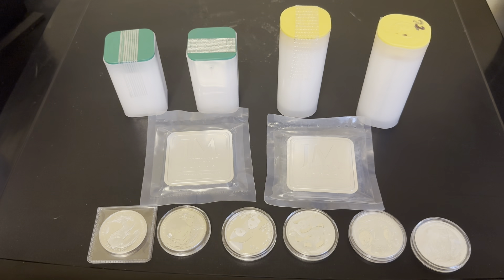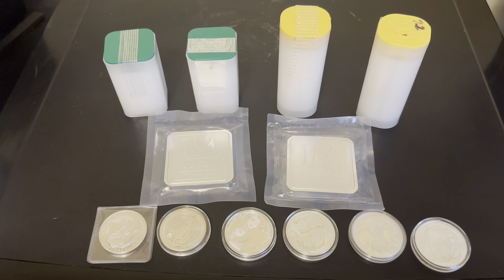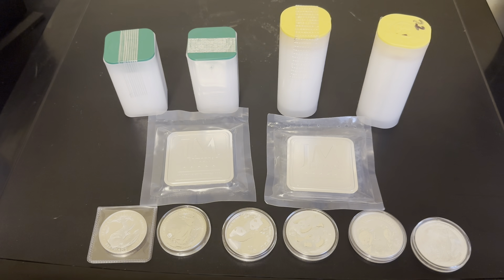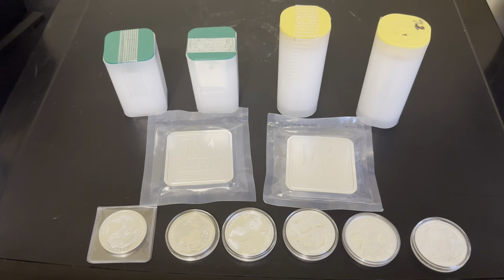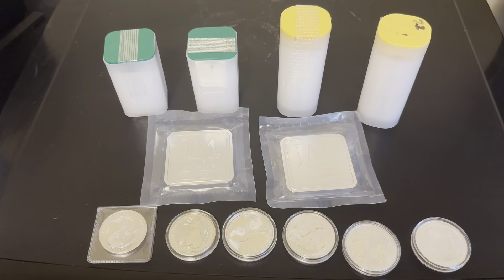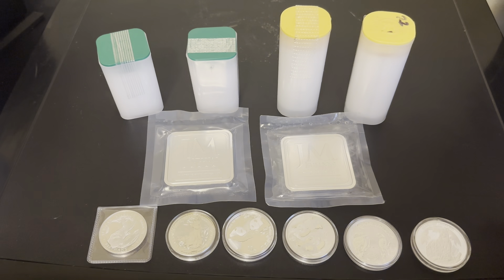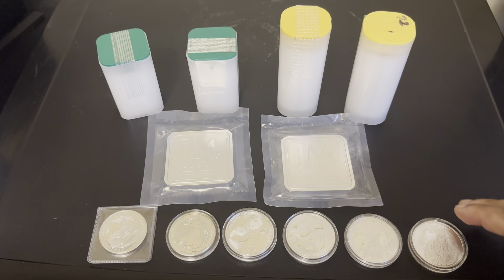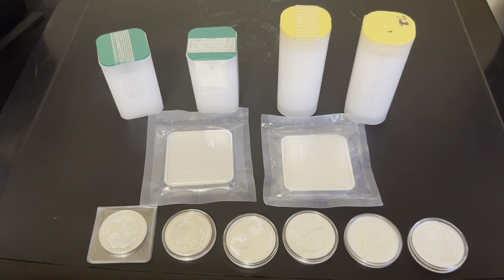My First Silver Stacking Video.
My first video on silver stacking. Looking to join the silver stacking community.